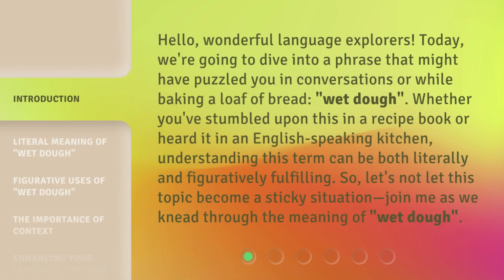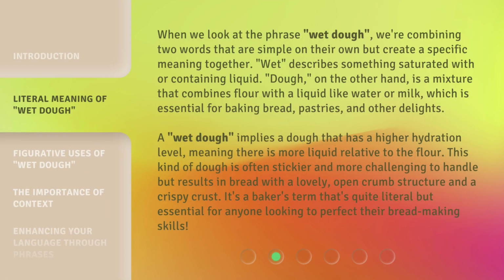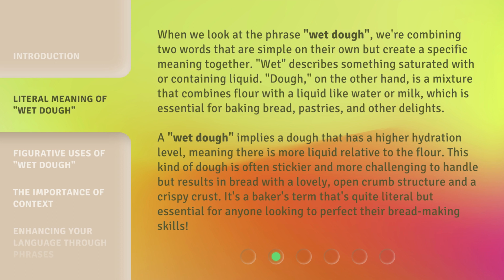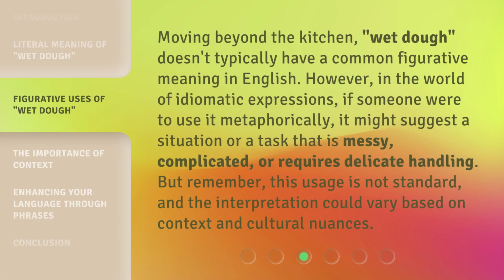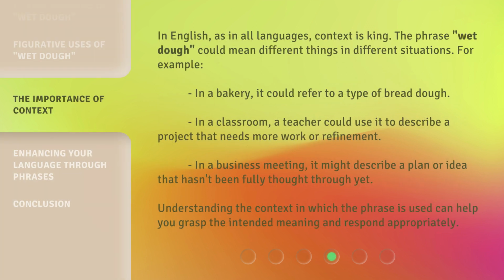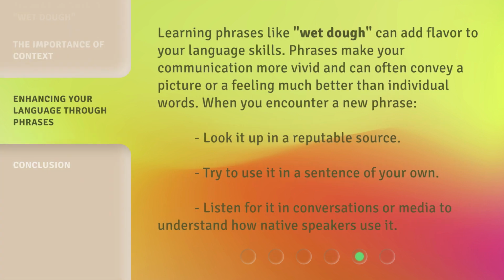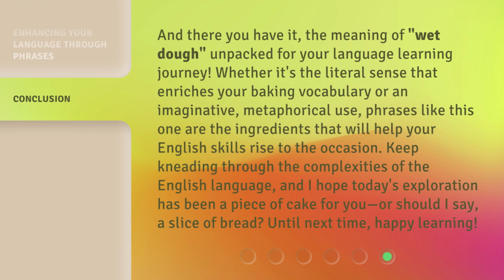Unraveling the Meaning of "Wet Dough" in English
Unraveling the Meaning of "Wet Dough" in English • Join us as we explore the literal and figurative meanings of "wet dough" in English. Discover the secrets behind this baking term and how it can be used metaphorically in different contexts. Get ready for a fascinating journey into the world of dough!

00:00 • Introduction - Unraveling the Meaning of "Wet Dough" in English
00:39 • Literal Meaning of "Wet Dough"
01:32 • Figurative Uses of "Wet Dough"
02:04 • The Importance of Context
02:42 • Enhancing Your Language Through Phrases